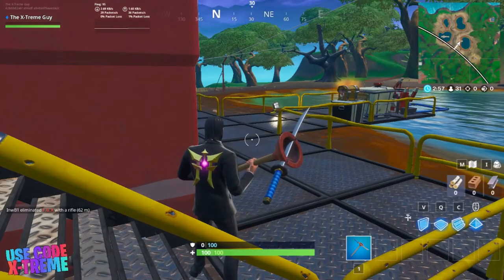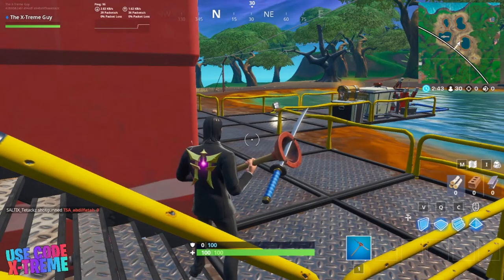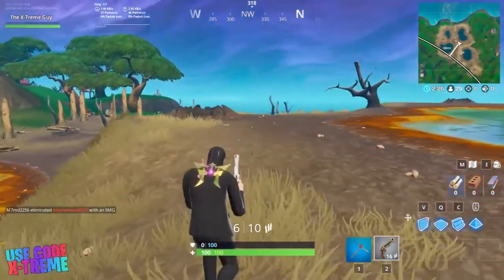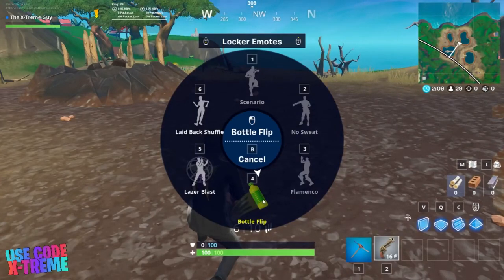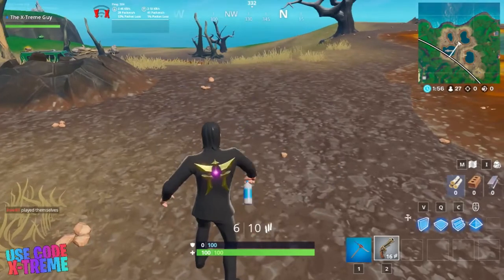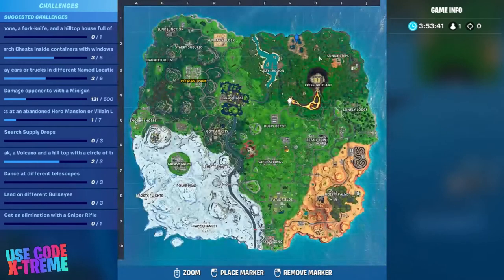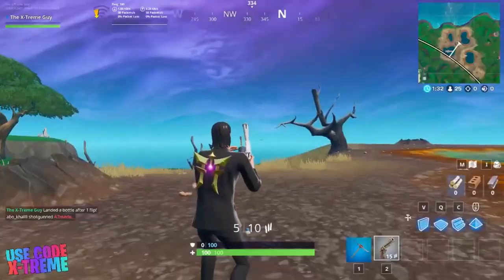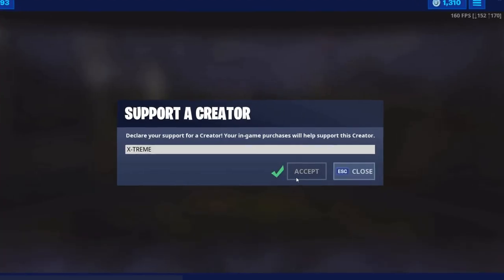Land a Bottle Flip on a Target Near a Giant Fish, Llama or Pig Location Guide - Fortnite